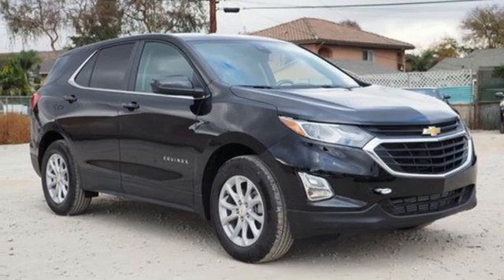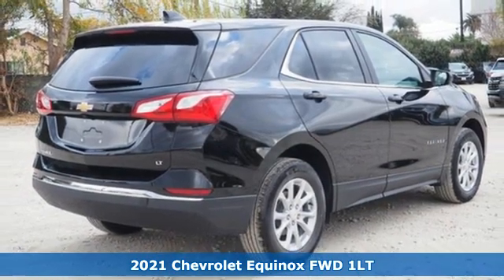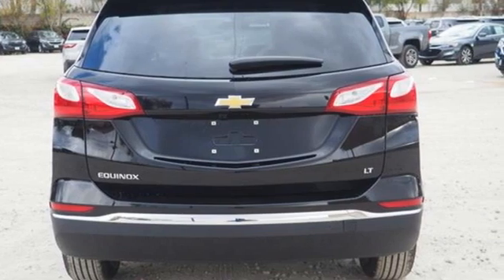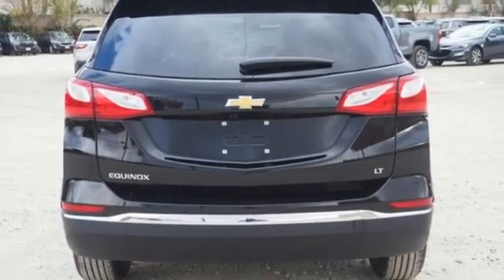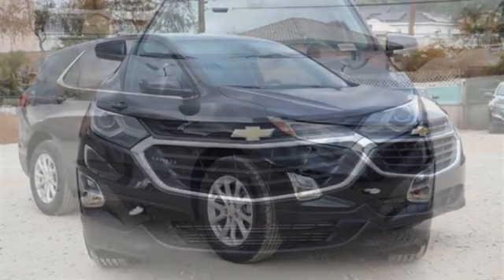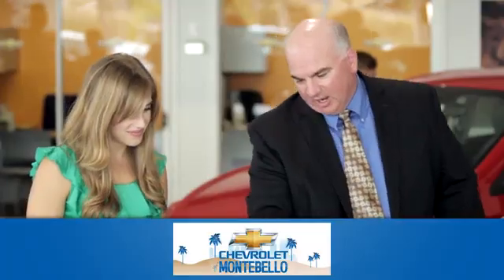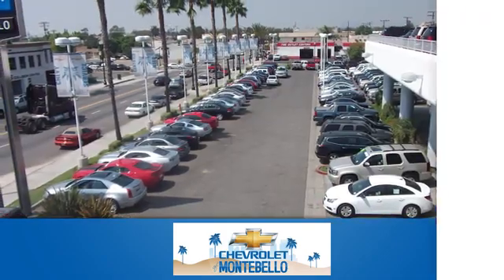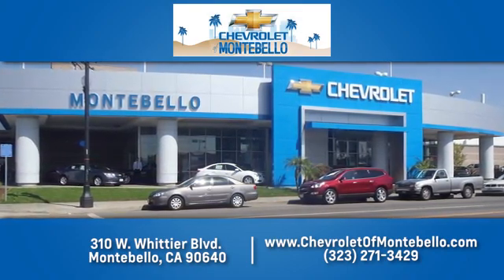New 2021 Chevrolet Equinox Montebello CA Los Angeles, CA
Year: 2021
Make: Chevrolet
Model: Equinox
Trim: LT
Engine: 1.5l 4 Cylinder Turbocharged
Transmission: FWD Standard
Color: Black
Interior: Black
Stock #: W0385
VIN: 3GNAXKEVXML332947
2021 Chevrolet Equinox LT 1.5L DOHC FWD Mosaic Black Metallic 26/31 City/Highway MPG

Address:
310 W Whittier Blvd